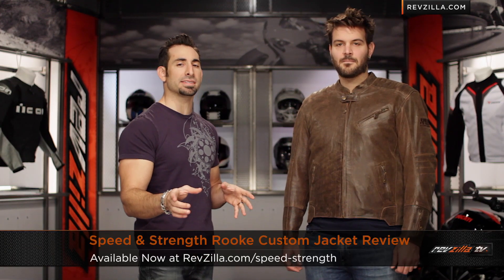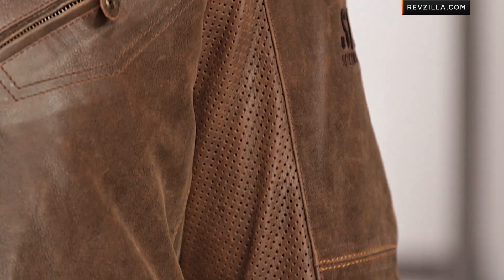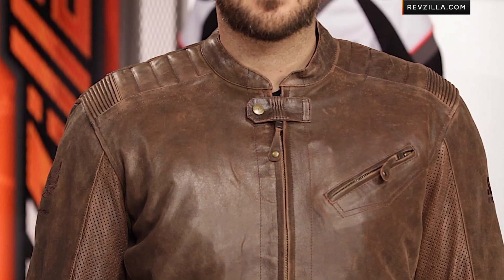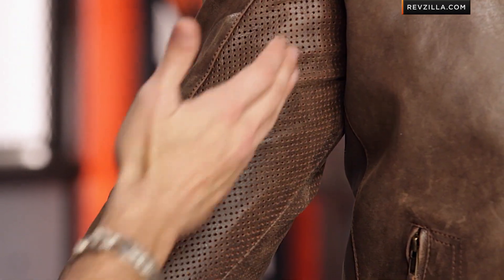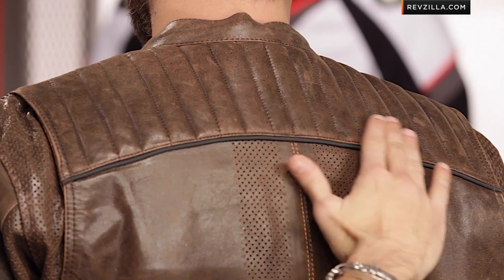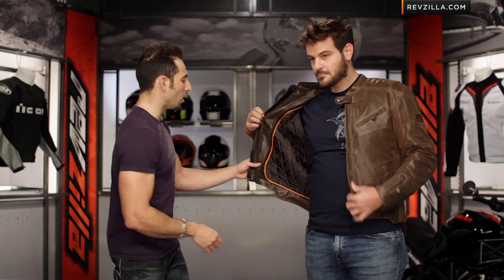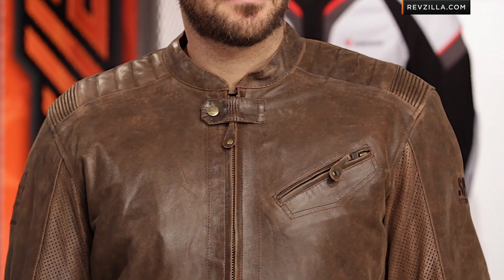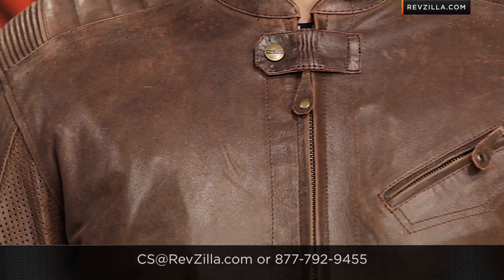Speed & Strength Rooke Custom Leather Jacket Review at RevZilla.com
Speed and Strength Rooke Custom Leather Jacket Review Speed and Strength's Jesse Rooke jacket is ideal mix of protection and old school looks. Comprised with 1.2-1.4mm cowhide, strategically placed perforated panels, and a removable insulated vest liner, the Rooke will protect you and keep you comfortable, all while maintaining that classic distressed brown leather look.